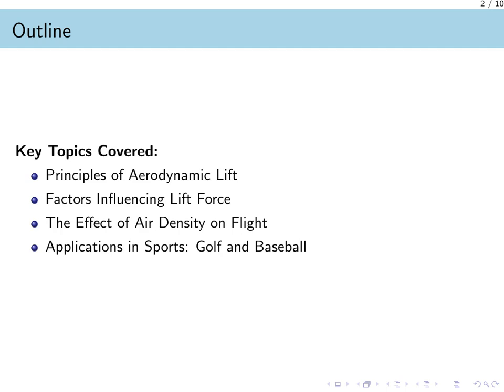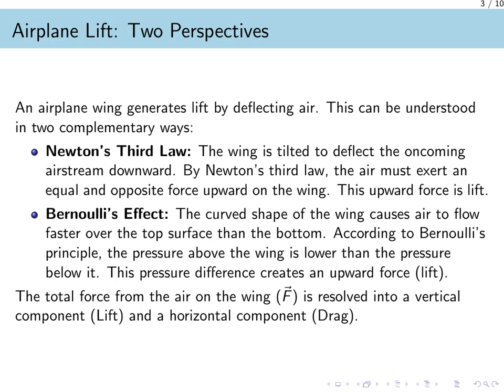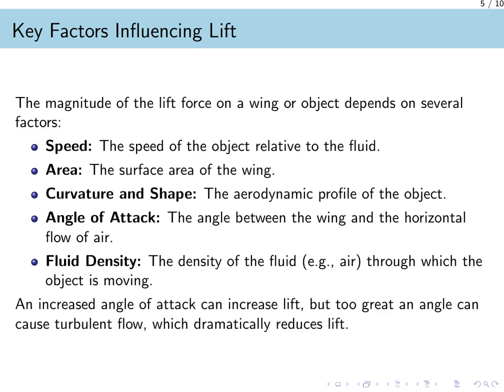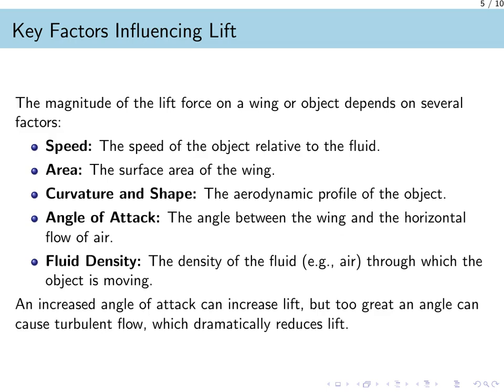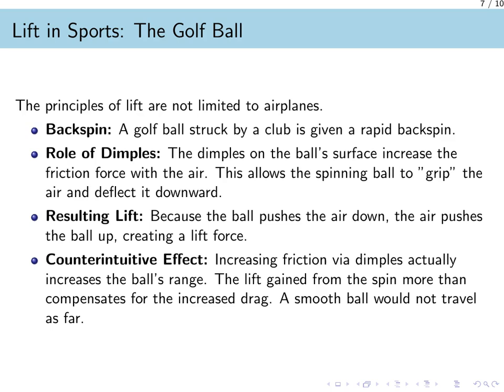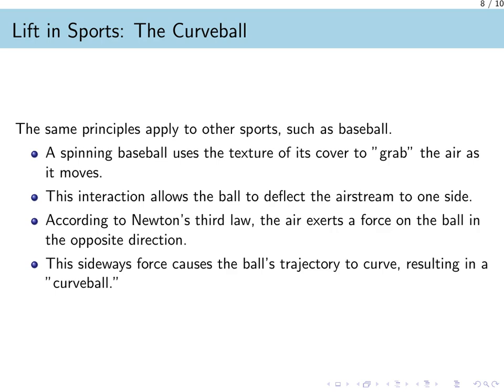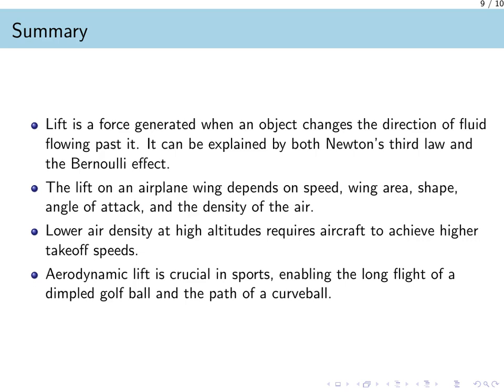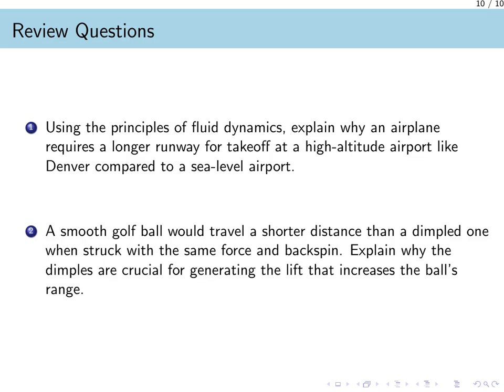14.8 Other Applications of Fluid Dynamics